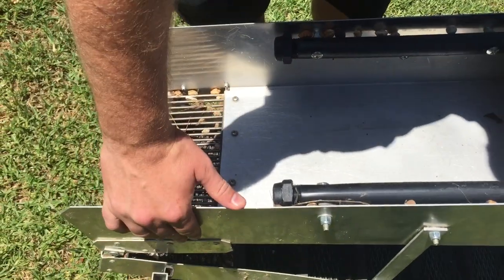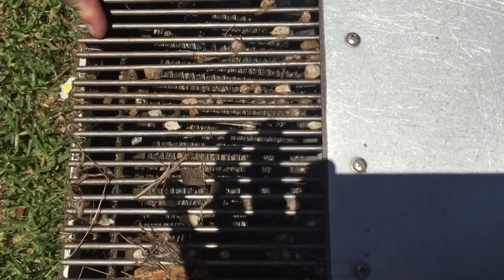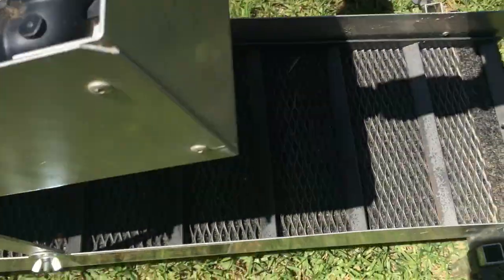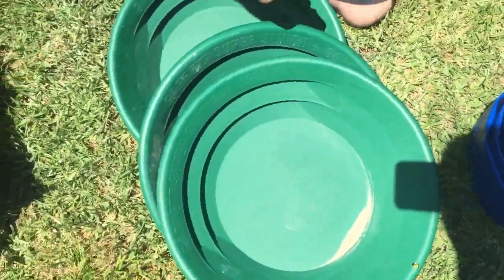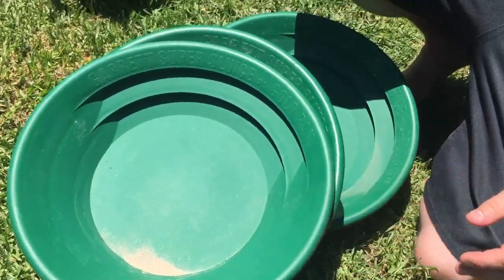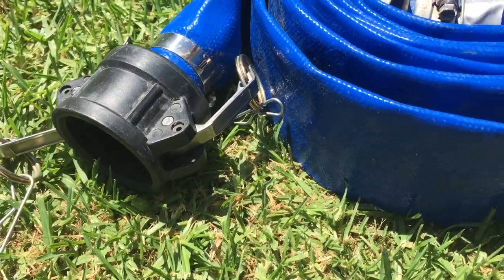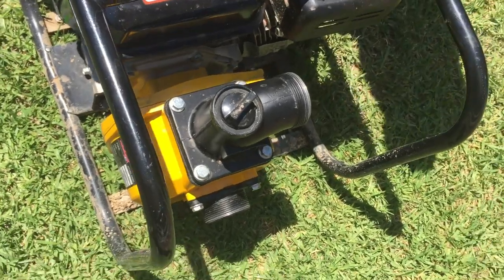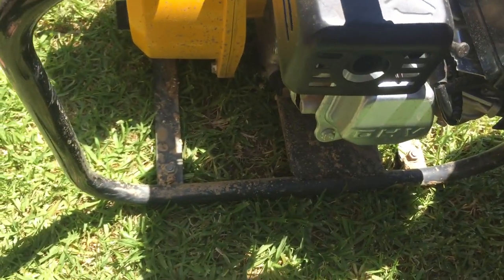Prospecting equipment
Some of the equipment I use while prospecting.